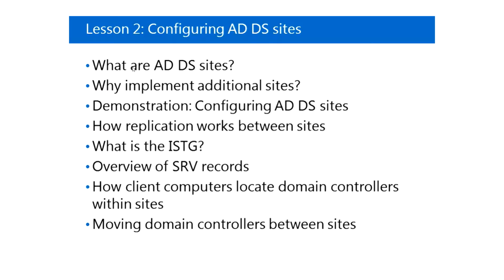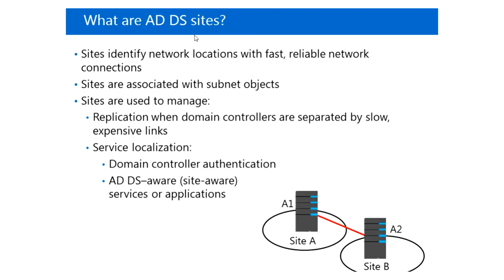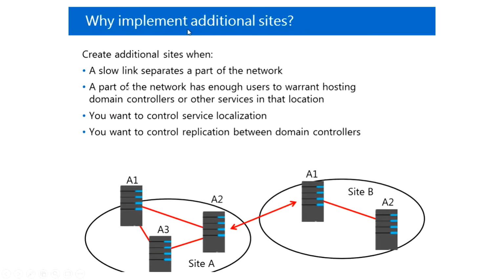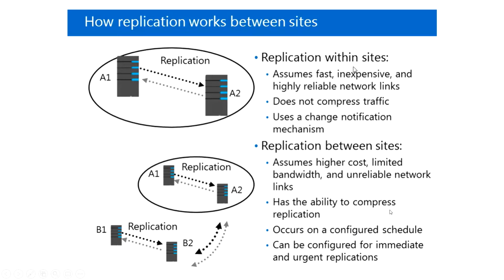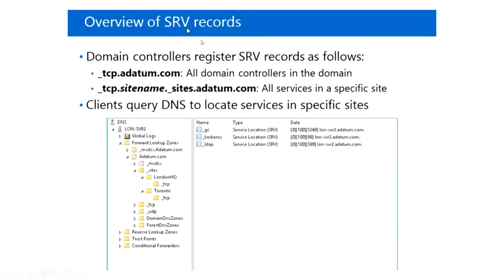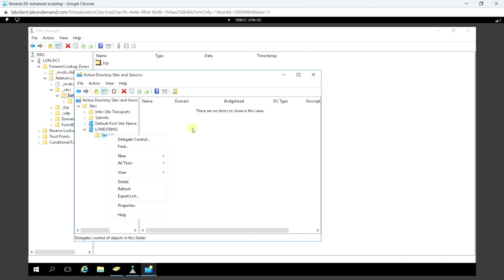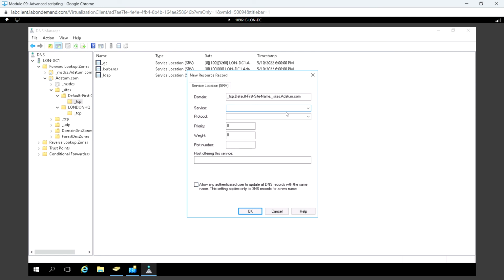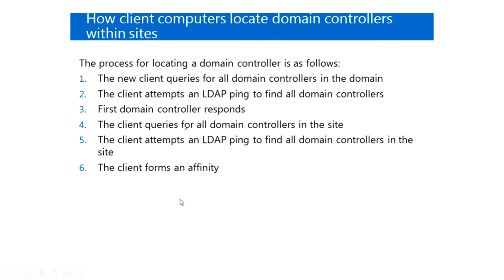2. Configuring Active Directory Domain Services Sites in Windows Server 2016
Configuring Active Directory Domain Services Sites in Windows Server 2016